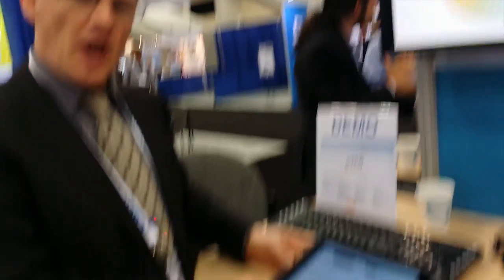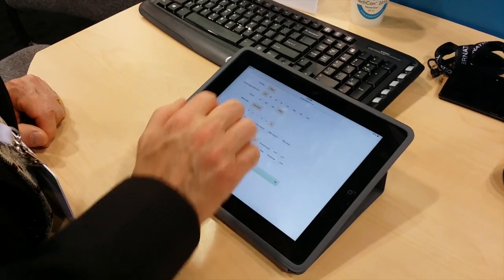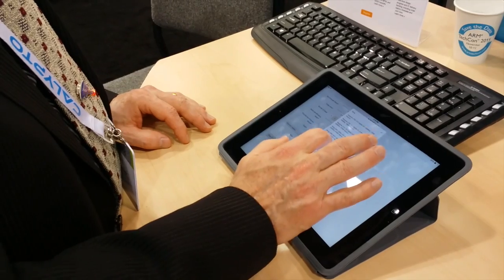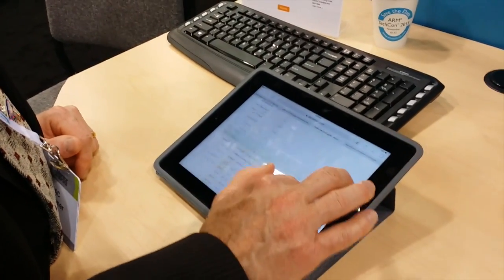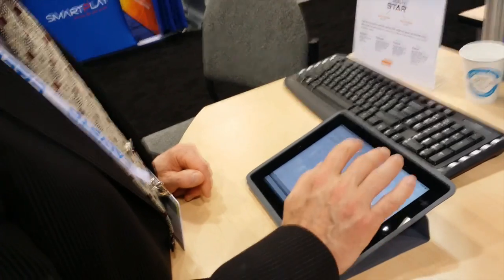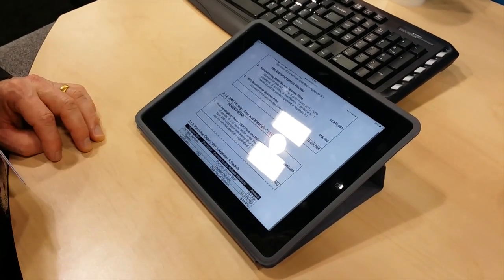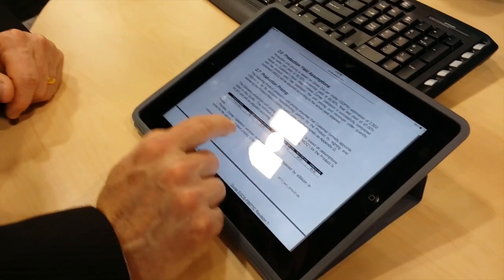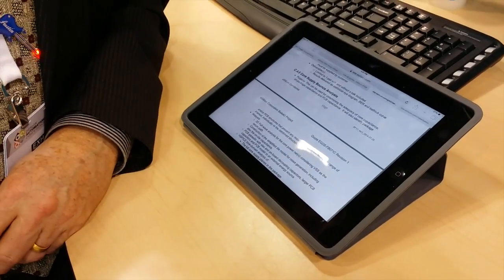Mark Scrivener, eSilicon’s Semiconductor Manufacturing Services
Видео интервью с Mark Scrivener, Director SMS Sales, eSilicon

SMS - это Semiconductor Manufacturing Services - сервисы по производству полупроводниковых изделий

eSilicon - компания, которая в начале XXI века стала пионером новой модели бизнеса - сервисы по разным физическим аспектам проектирования микросхем, интеграция с блоками от различных проектировщиков и взаимодействие с фабриками. Эта компания стала знаментой после того, как они сделали ASIC для iPad.

Короче, если вы спроектировали на логическом уровне новый микропроцессор или DSP, отверифицировали его функциональность на симуляторе, определили что он вписывается в бюджет тайминга после синтеза, и при этом вы не хотите возиться с физическими аспектами проектирования микросхемы (place & route, parasitics extraction, design rule check), а также если вам хочется минимизировать разбирательство с юристами в других странах, как лицензировать разные IP блоки, и если вы не очень любите общение с фабриками на Тайване или в Дрездене напрямую - то eSilicon для вас.

На видео Марк демонстрирует, как любой российский школьник может зарегистрироваться у них на сайте и ввести параметры чипа, который он собирается произвести ( на сколько нанометров, какого размера, есть ли на нем SRAM и аналоговая часть ), какой тестер на фабрике использовать и время тестирования, а также планы по выпуску в разные годы - 100,000 в первый год, 500,000 во второй и т.д.

После этого вебсайт подумает и сгенерирует PDF файл на много страниц, где подробно расписываются все расходы и себестоимость чипа. В частности вы можете прикинуть себестоимости, с которыми можно произвести некоторые гипотетические будущие российские чипы.

И самое интересное - этот PDF файл  является legally binding quote, т.е. если у школьника, играющегося с сайтом, найдется пара миллионов долларов карманных денег на начальный взнос и желание произвести чип, то eSilicon имеет юридическое обязательство предоставить ему такую возможность по опубликованной цене.